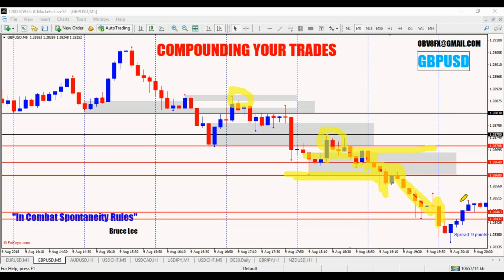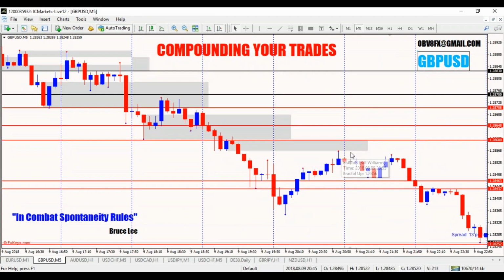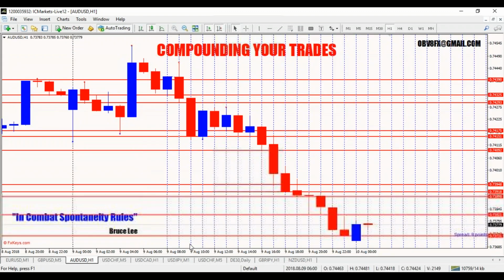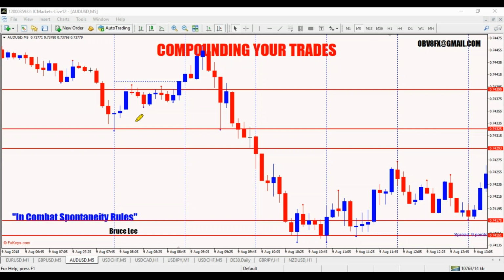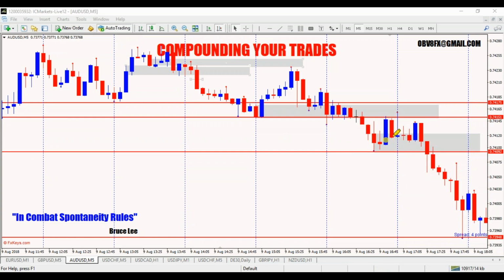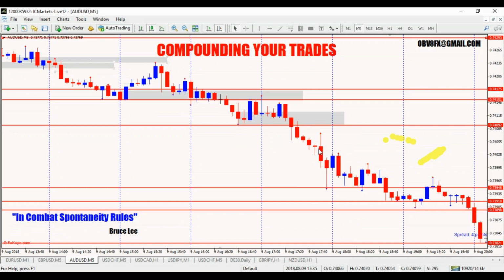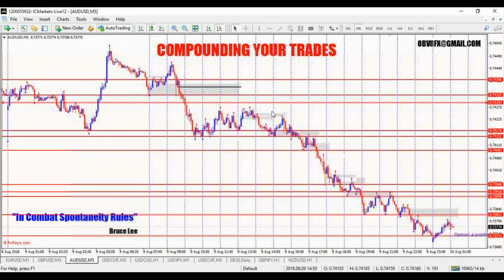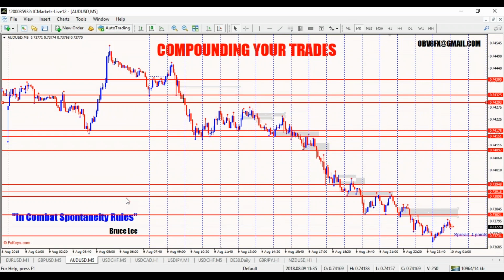How to Add to your Wining Trades 2020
This is how we use price action to compound our wining trades and add to our trades.
When you master a certain price action patterns, you will find out how repetitive trading will become. The market will throw variation of the patterns at you, but it is up to you to identify the pattern and trade it.

We have a community of traders where we have daily and weekly analysis, trade signals, and access to our trading robot The Super Ranger(if you just can't trade but want to take advantage of the market)